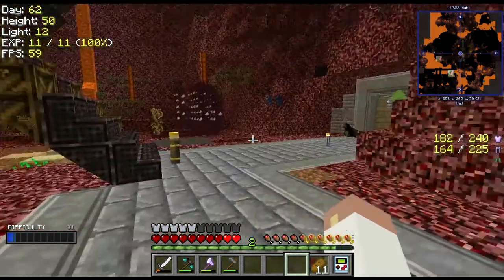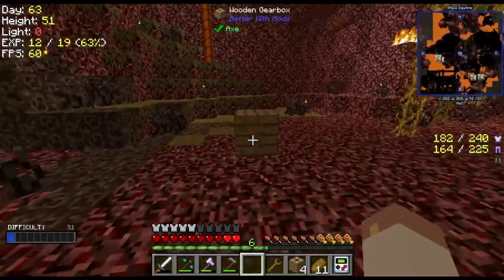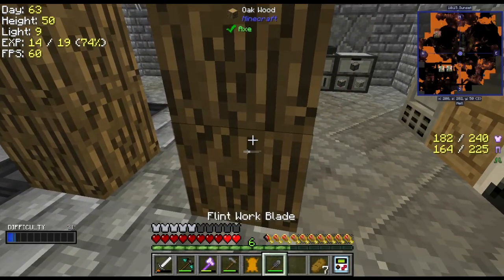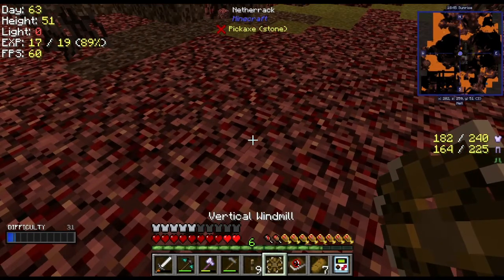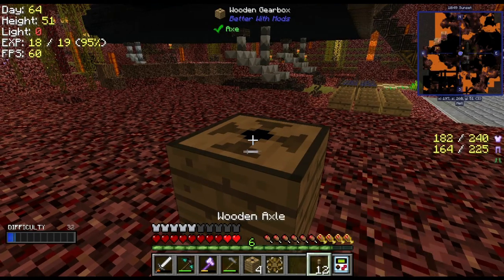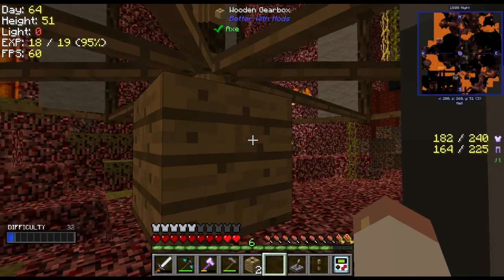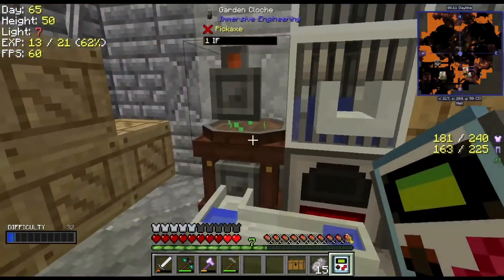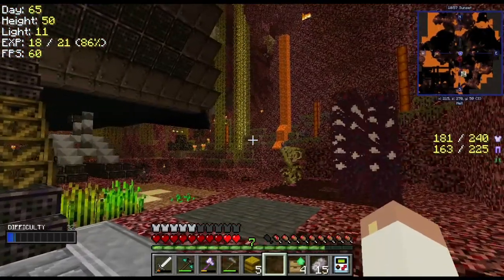Mechanical Power - Forever Stranded Lost Souls - Ep 8